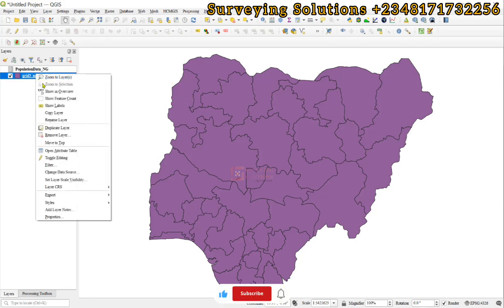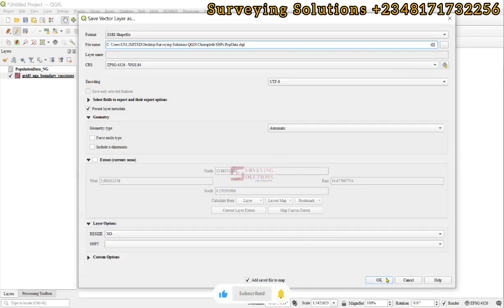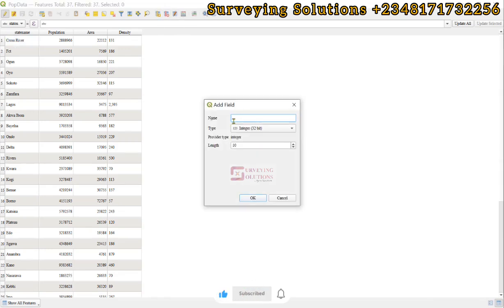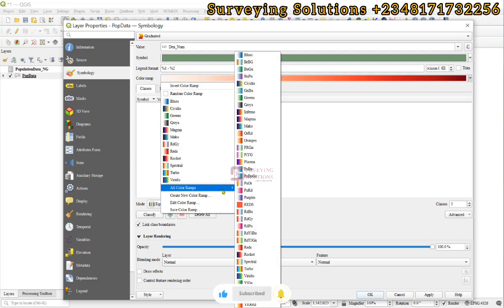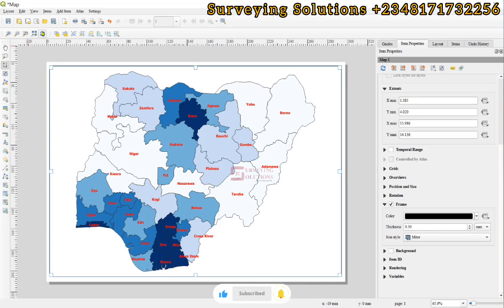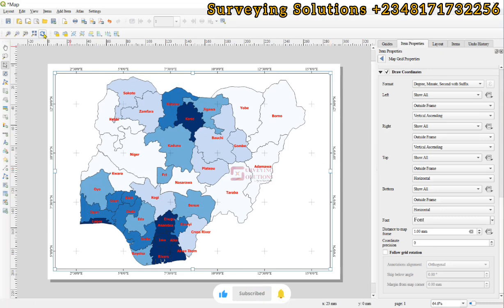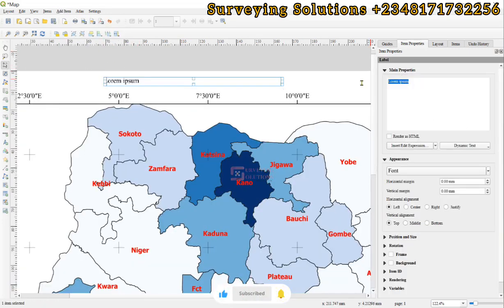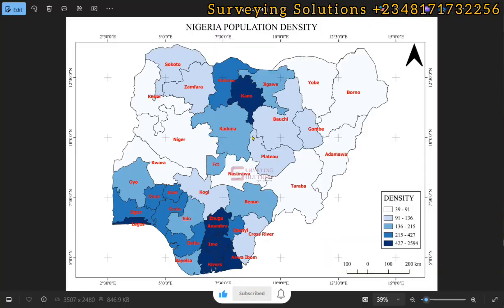How to Make a Choropleth Map | Choropleth Map in QGIS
How to Produce a Choropleth Map in QGIS
A choropleth is a type of thematic map where areas (such as countries, states, districts, or other spatial units) are shaded or colored in proportion to the value of a variable being represented. The purpose of a choropleth map is to visualize how a measurement varies across a geographic area or to show patterns of spatial variation.